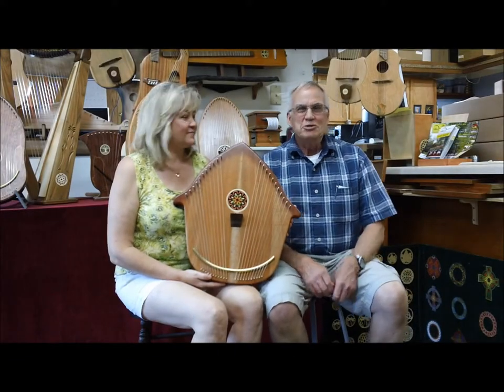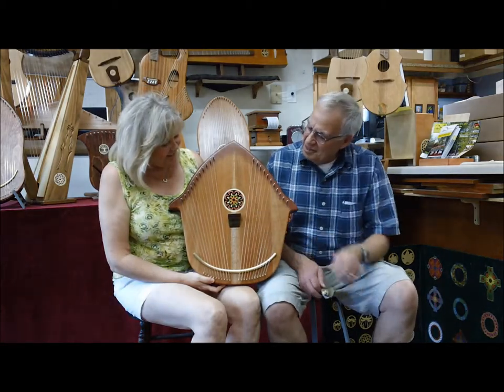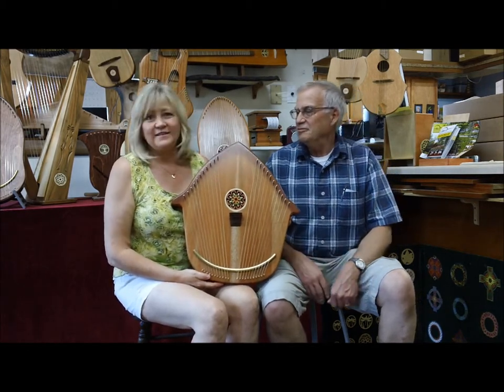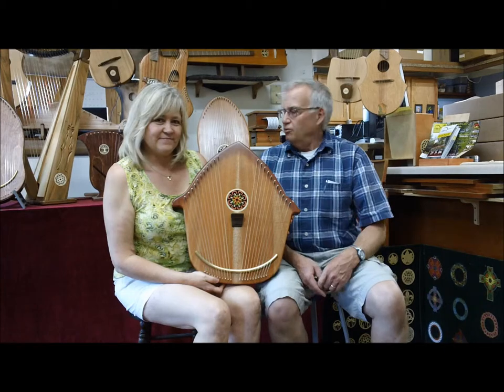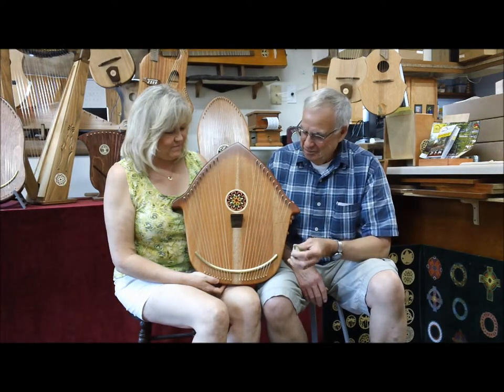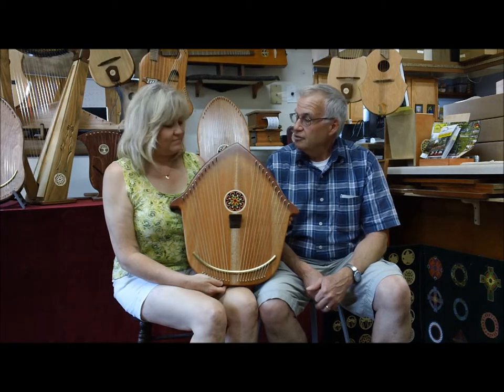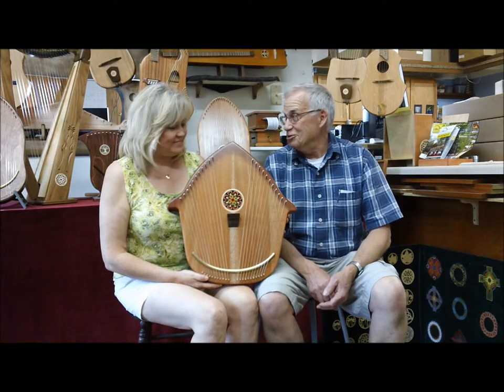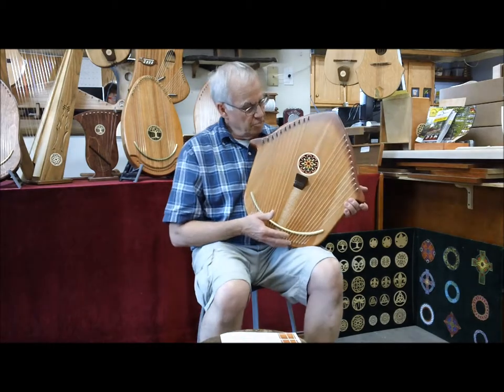The Birdhouse Ooka - Official Video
Jerry and Sharon demonstrate Sharon's Birdhouse Ooka